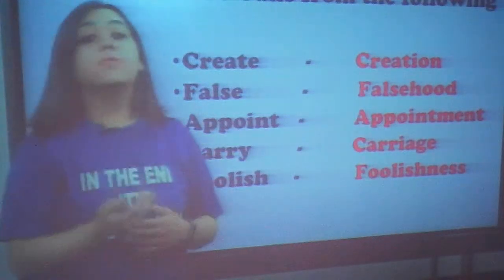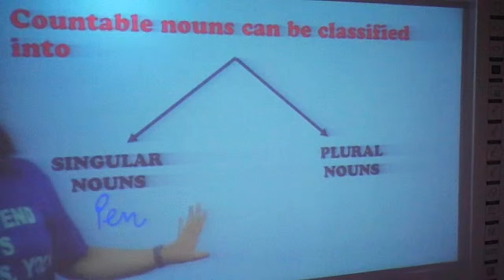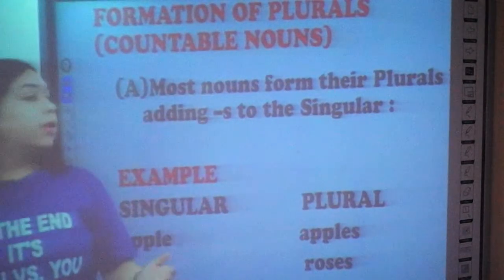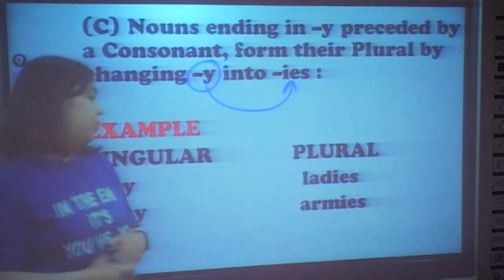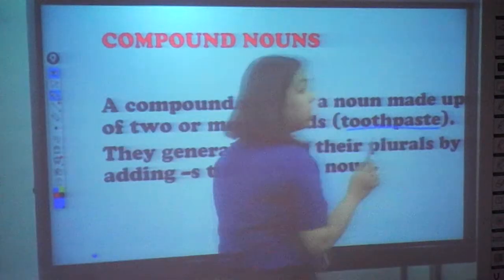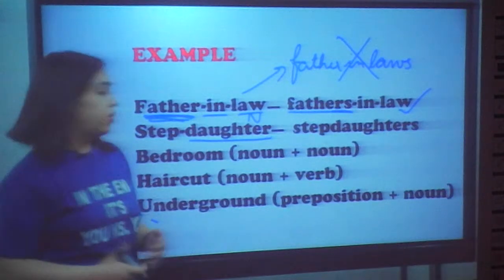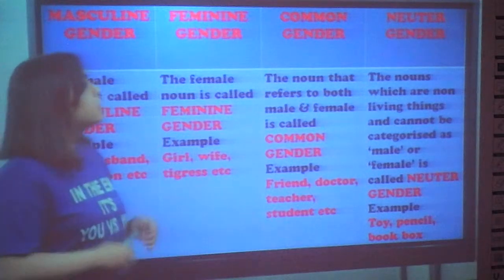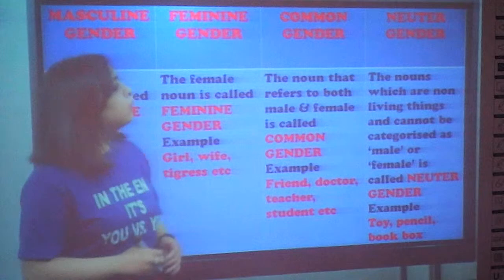RPSS Cls I -X Eng Nouns 24JULY